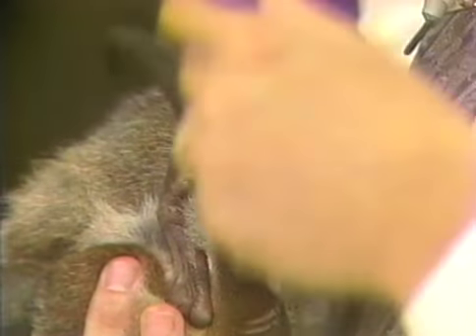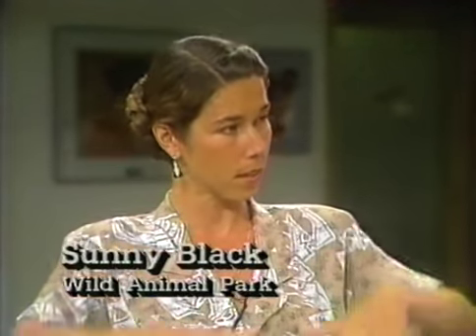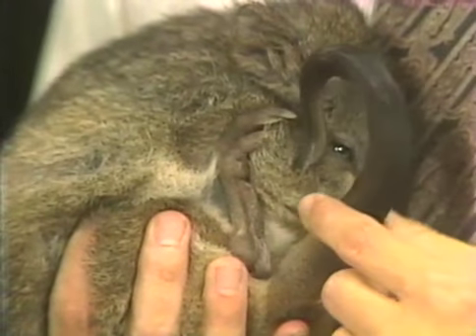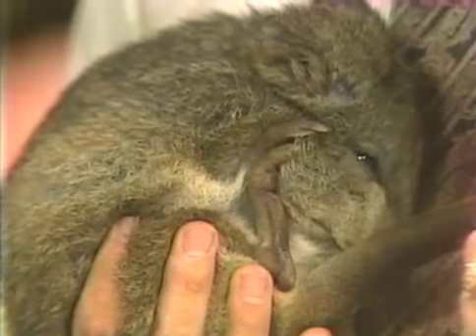Sunni Black On News 8 San Diego with Marsupials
Sunni Black On News 8 San Diego with a poteroo and a sugar glider with Hal Clement.